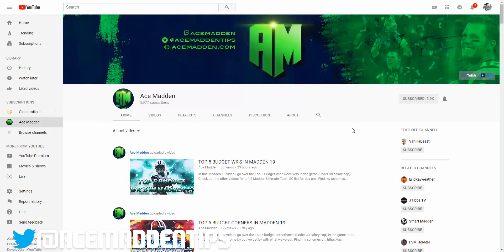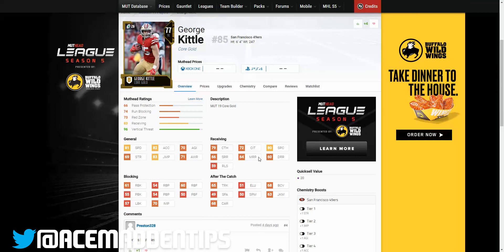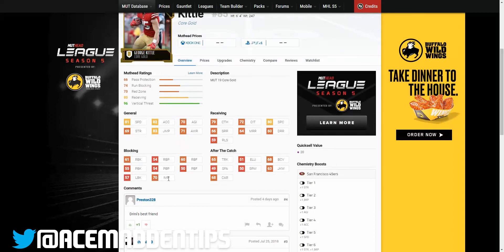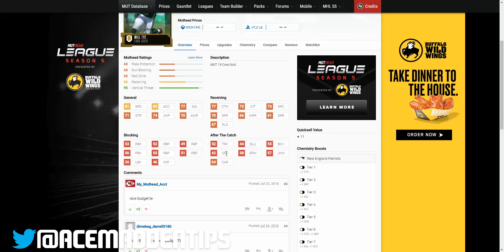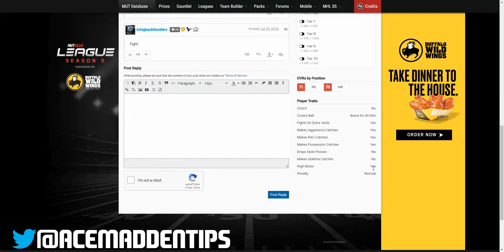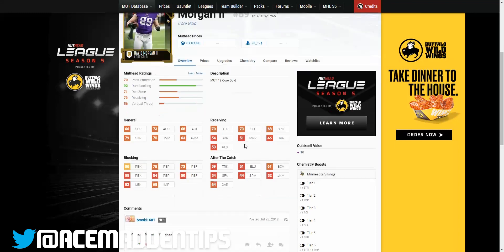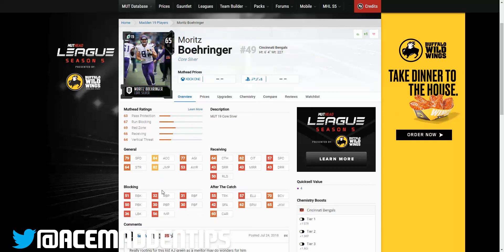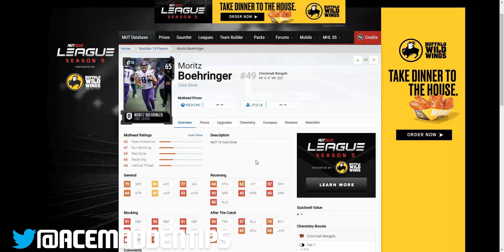TOP 5 BUDGET TIGHT ENDS IN MADDEN 19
In this Madden 19 video I go over the Top 5 Tight Ends in MUT Salary Cap (budget: under 30 cap). Check out the other Top 5 videos on my channel for the best lineup on Day 1.